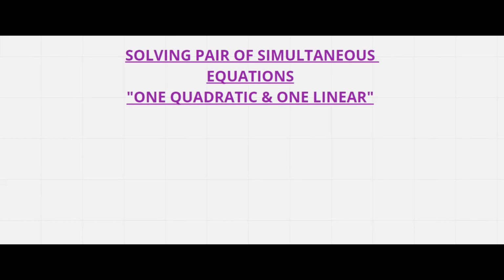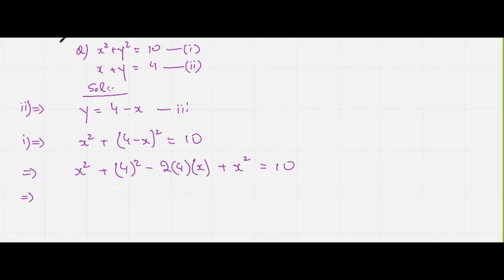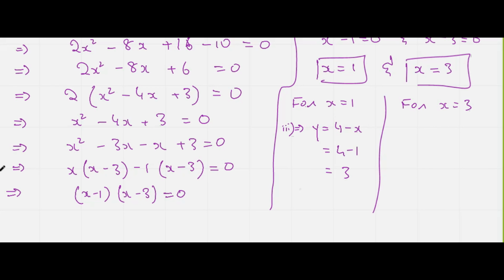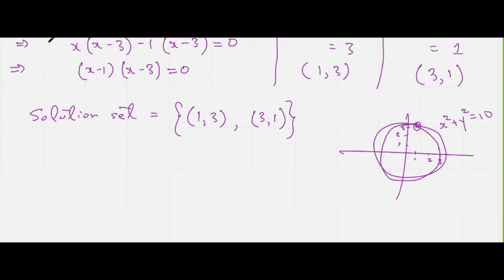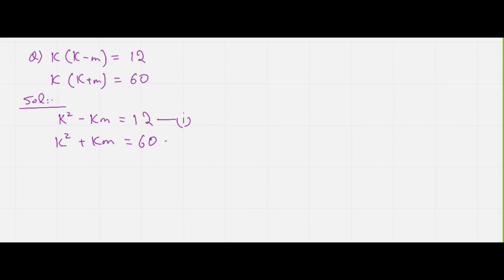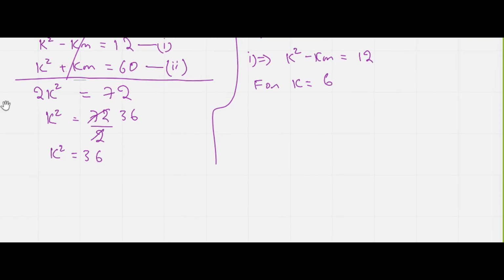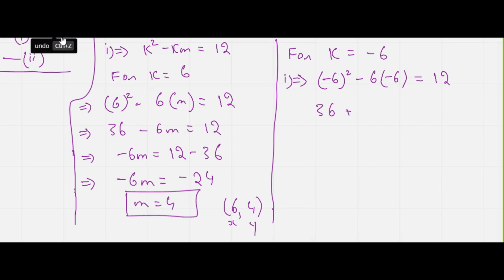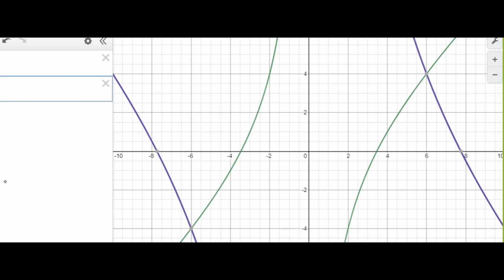How to solve a system of linear and quadratic equations algebraically? Examples with graph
In this video, you will learn how to solve a linear-quadratic system of equations through substitution rule and then confirm the solutions through graphs.

I am an online Mathematics tutor and run my own online tuition platform that offers online Mathematics tuition services for IGCSE, A-Levels, and undergraduate Mathematics courses, learners who seriously need to firm their grip on relative concepts can freely contact me on my website mentioned below.

If you need to hire services for language tutoring, website designing, logo making, video animation, and search engine optimization and much more, then please click the following links, you’ll find qualitative and reliable services at reasonable rates;

A linear-quadratic system is a system containing one linear equation and one quadratic equation which may be one straight line and one parabola,
or one straight line and one circle.

straight line:   y = mx + b
parabola:   y = ax^2 + bx + c;   a ≠ 0
circle:   (x - h)^2 + (y - k)^2 = r^2 ; center (h.k), radius r

STEPS:-

1. Solve for one of the variables in the linear equation.
2. Substitute this value into the quadratic equation, and solve the resulting equation.
You now have TWO values for x. This tells you that there may be two possible solutions.
TWO SOLUTIONS.
3. Find the corresponding values for y. Substitute each value into the linear equation in place of x.
Yes, you could substitute in the quadratic equation, but substituting into the linear equation will be easier.
4. Check: Be sure to check BOTH solutions in both equations.
State the final solutions. The solutions may be stated in the form of a set.